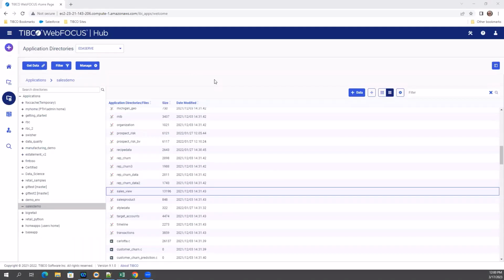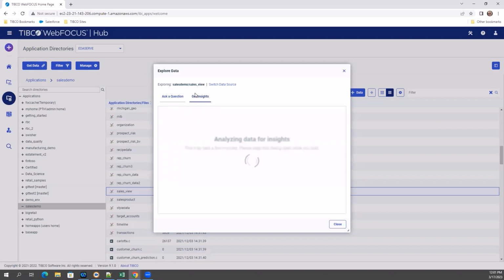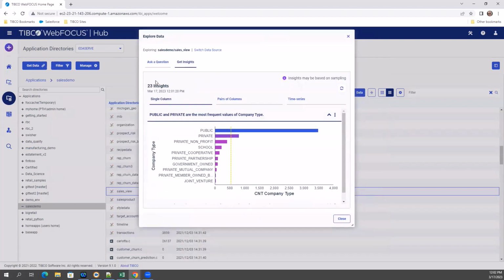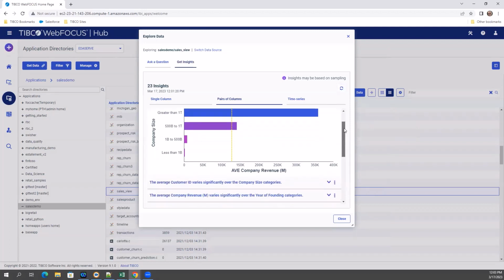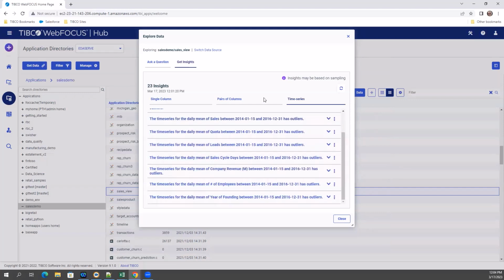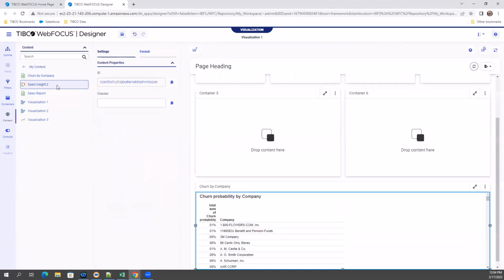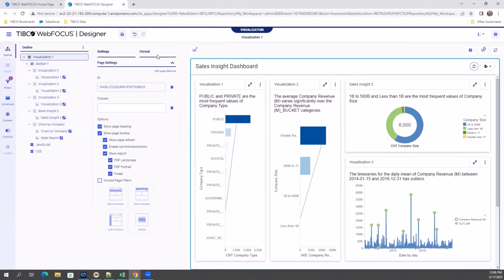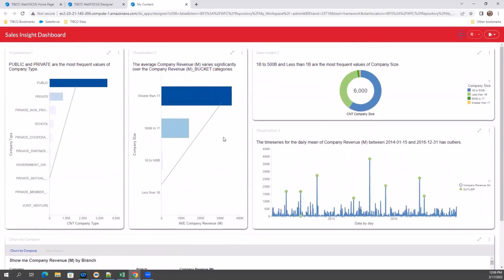WebFOCUS 9.1: Generating Insights from YOUR Data in WebFOCUS Designer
WebFOCUS 9.1 Demo video: Generating Insights from YOUR Data in WebFOCUS Designer. In this video we take you through how to generate great insights in WebFOCUS Designer.